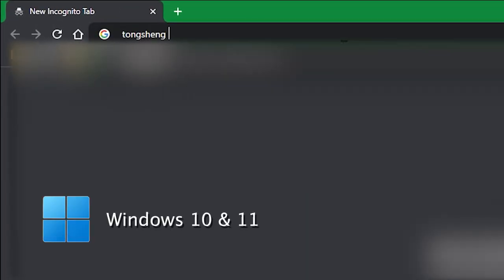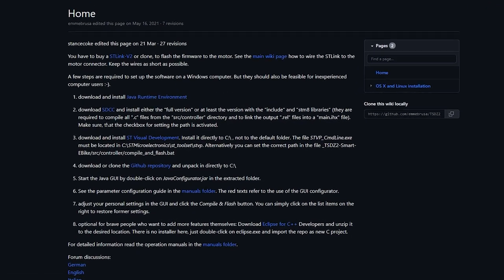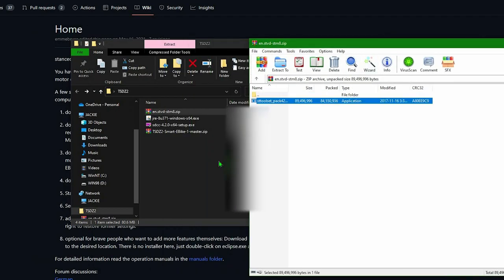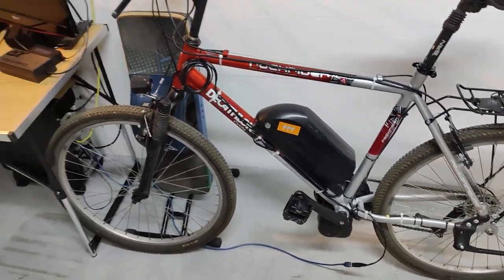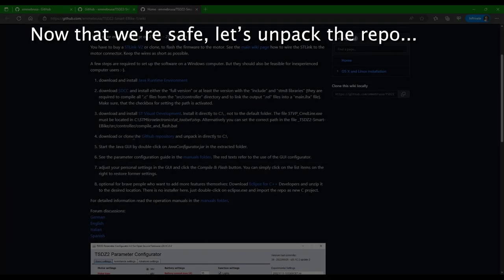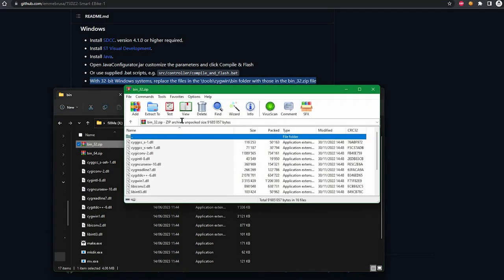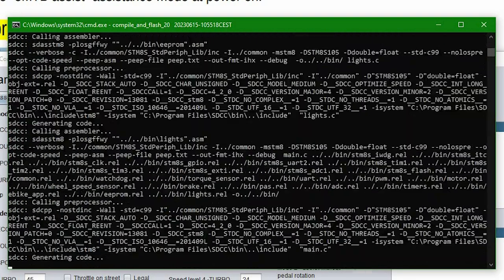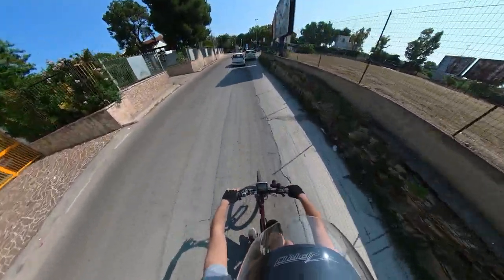Tongsheng: Install the OSF and KEEP YOUR DISPLAY!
I finally decided to go for it.
I installed the Open Source firmware on my Tongsheng TSDZ2 while keeping the VLCD5 display!
If you were wondering if your mid-drive kit could be "better tuned", this is for you.

In this episode we're gonna install all the software necessary to compile and flash our own custom firmware, thanks to a project maintained by the GitHub user emmebrusa.

- some patience

Chapters:
0:00 Welcome
2:01 The guide
3:18 Downloading stuff
4:19 Installing software
5:58 Backup original firmware
7:53 Restoring original firmware
8:43 Open Source Firmware
12:00 Result
12:50 End of Part 1
14:39 Greetings 👋